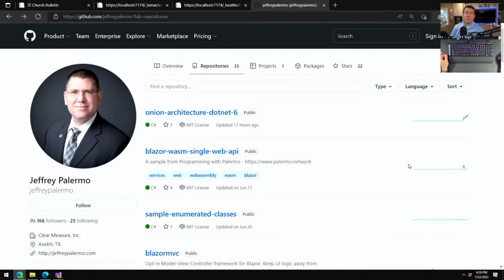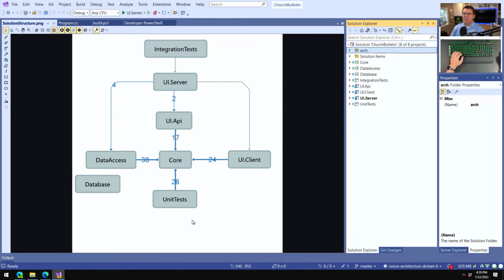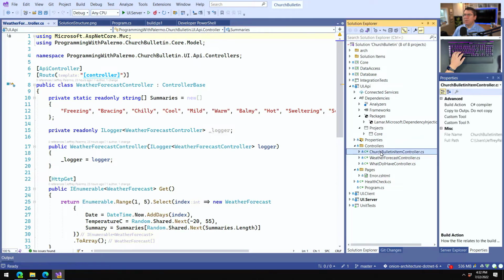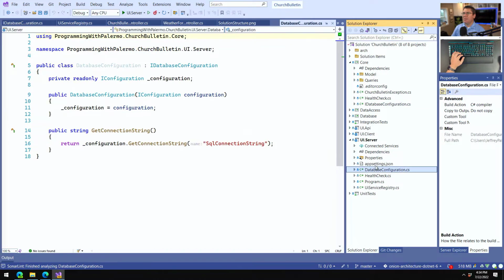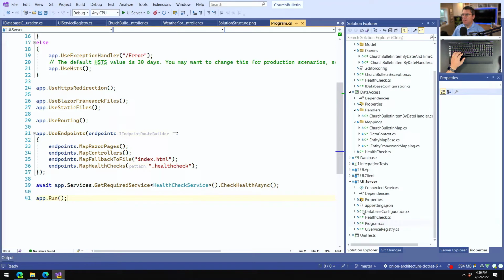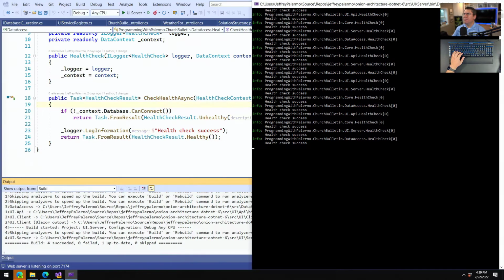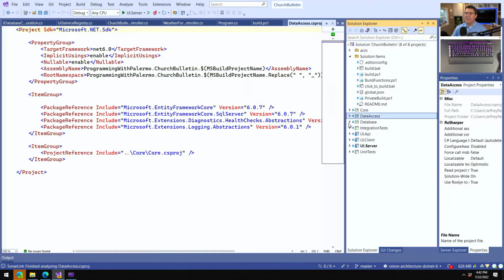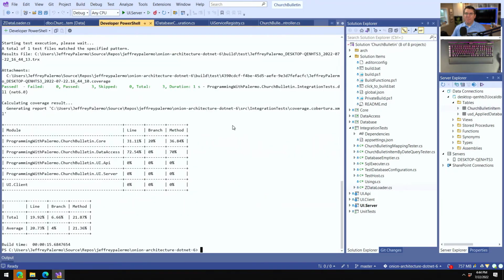.NET 6 using Onion Architecture, Part VI - Skeleton Completed | Programming with Palermo, ep.010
With this episode, we have completed our series on jumpstarting a .NET 6 application using Onion Architecture.